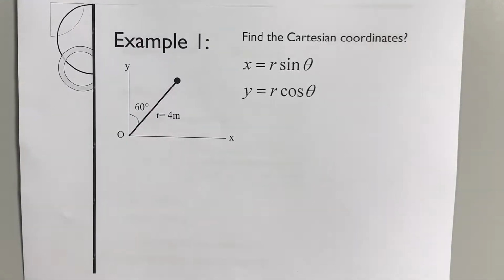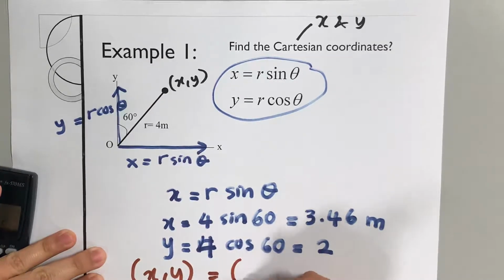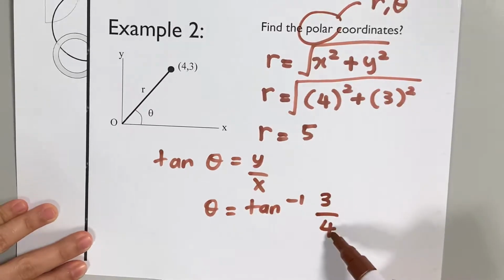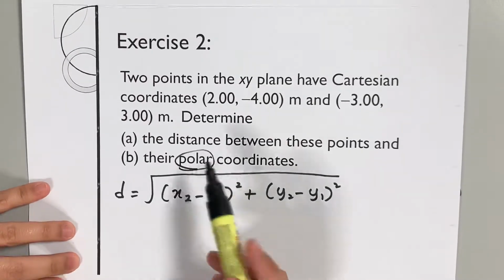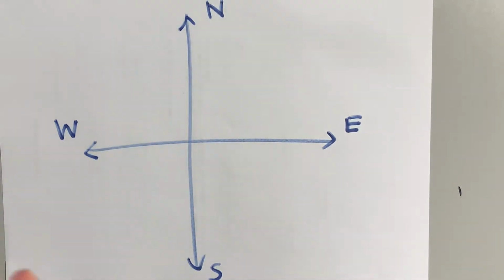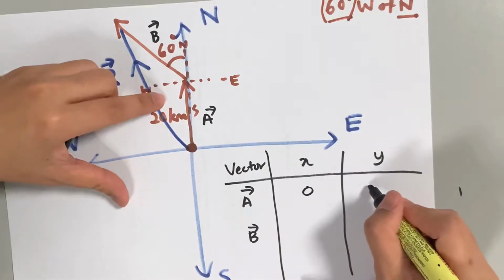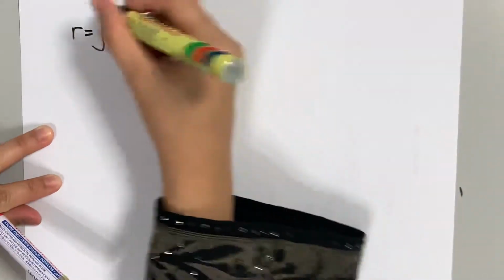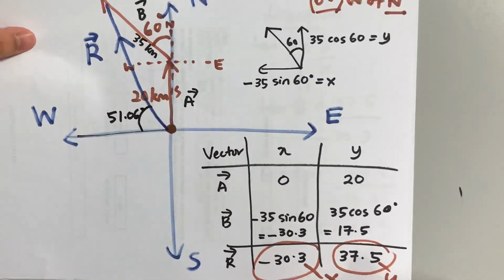Vectors - Part 3 | Physics | PHYF154